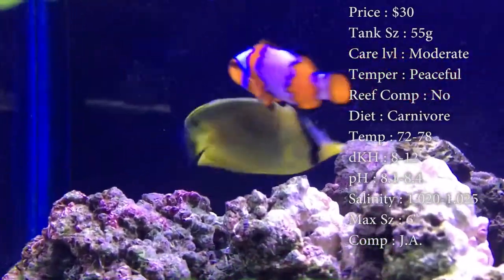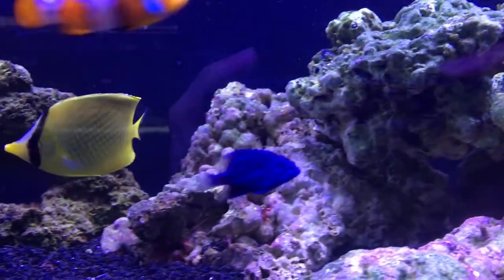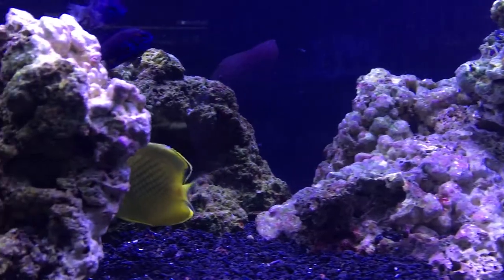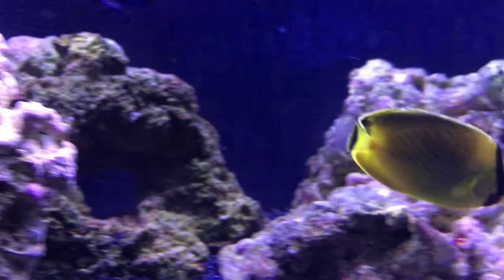All About The Latticed Butterflyfish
The butterfly is a master at eating aiptasia. His diet in the wild is eating coral, so I would not recommend them in a reef tank. The butterflyfish are big on eating worms and blood worm frozen cubes are something that will get them eating right out of the gate.

What to Follow :
Personal :